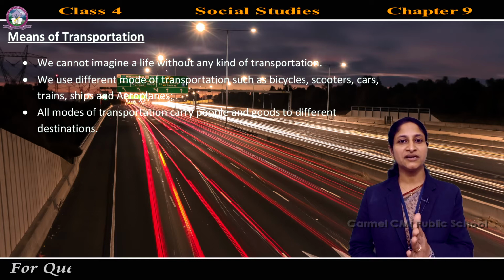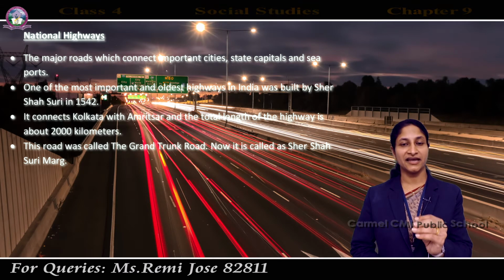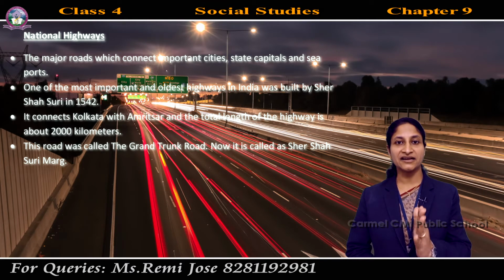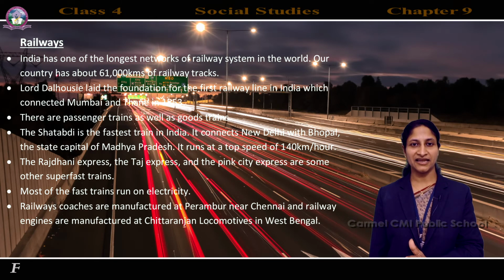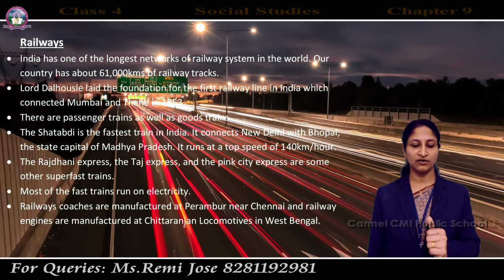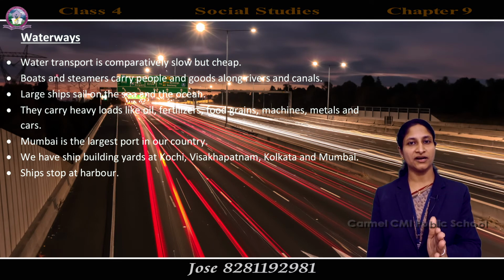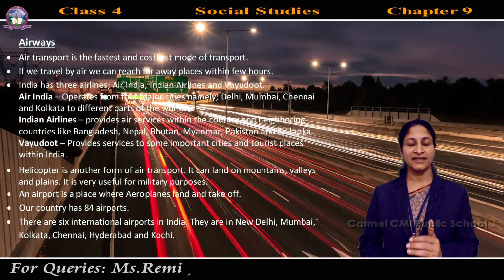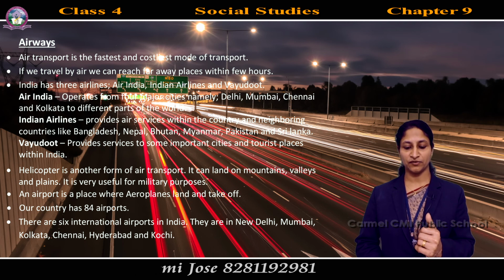Class 4 Social Studies Chapter 9 Transport